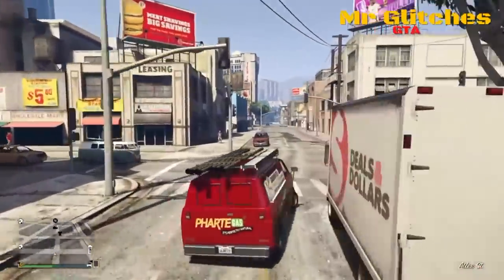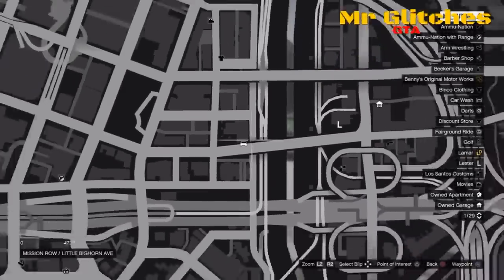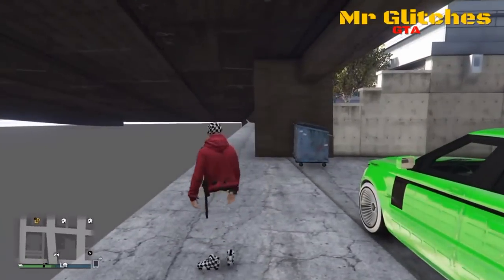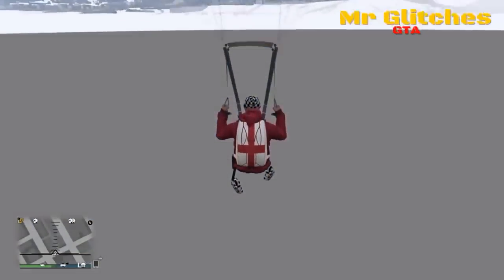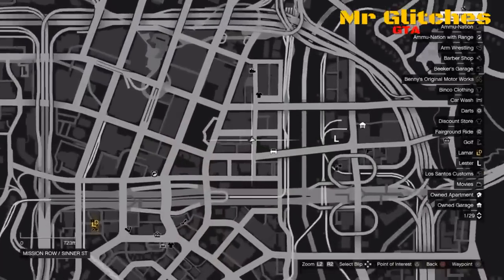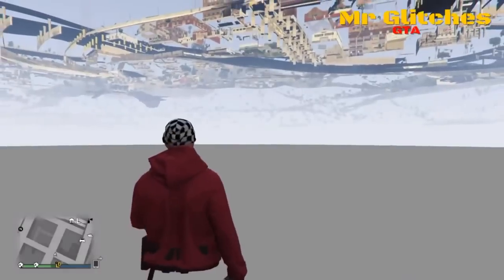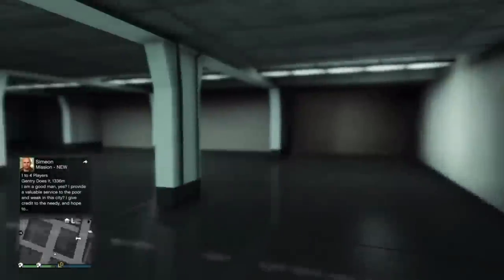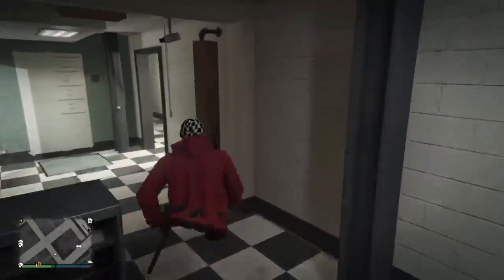GTA 5 Online: SECRET LOCATIONS ''WALL BREACH GLITCH'' After Patch 1.33! (Amazing Secret Locations!)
New GTA 5 Secret Locations wall breach Glitch Online After Patch 1.33 for Xbox One, Ps4, unsure about 1.28 for Xbox 360 & Ps3! Mr glitches shows you an amazing way to lead you to secret locations using a wall breach glitch and parachute fast and easy on GTA 5 Online! ♛ Sub Prestige Director (Mr Glitches)♛ ►40 MODDED ACCOUNT GIVEAWAY! (Download currently not available)

Watch our latest upload on there, a New SOLO Scarecrow Unlimited Phoenix Credit & Loot Farm Glitch! Glitch!

♛ ♛ JOIN THE PRESTIGE NETWORK ♛ ♛

★Earn Money, Support & Promotion on YouTube! Partner with a No lock in today!
★START YOUR OWN YOUTUBE NETWORK  1/become-a-network.html

►Best GTA 5 1.33/1.28 Online Glitches After latest patch!

-Xav, PmHD